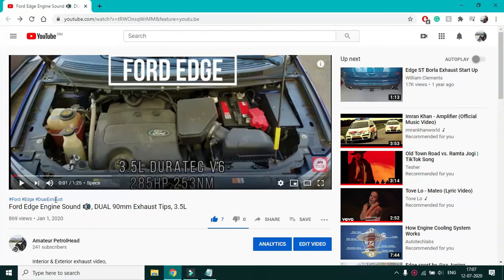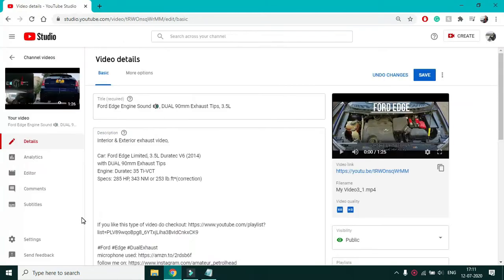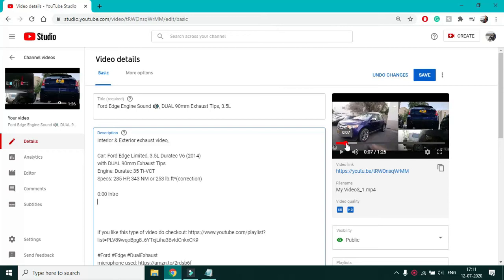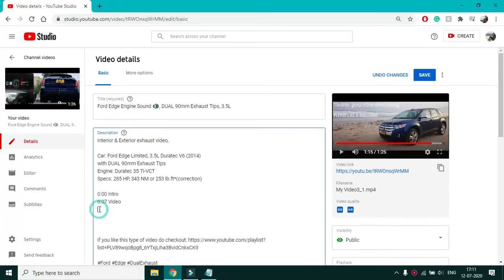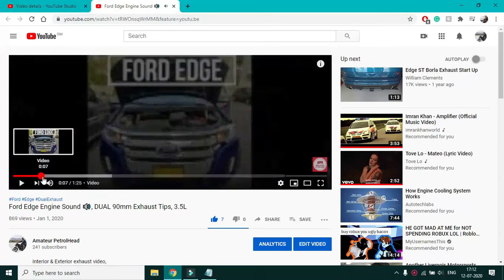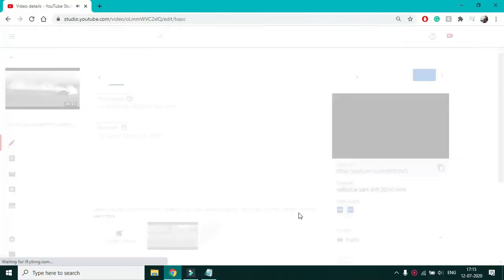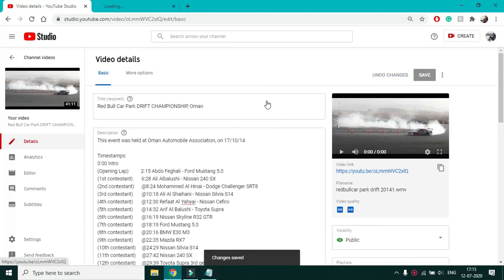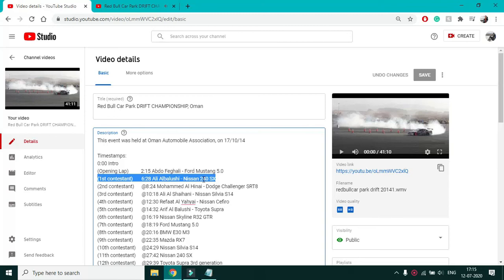How to Split Video into Sections/Chapters (New YouTube Feature!)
Important Notes:
There must be at least 2 timestamps & their titles in the description
The first timestamp must ALWAYS start as 0 seconds. In below given format
And following timestamps must be in increasing order

0:00 Intro
0:12 Video
1:16 Quick Recap
1:57 Thanks for Watching